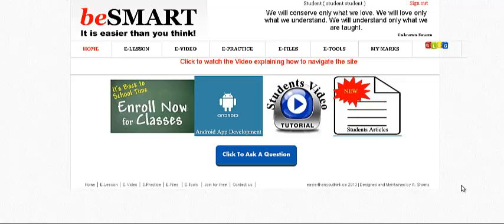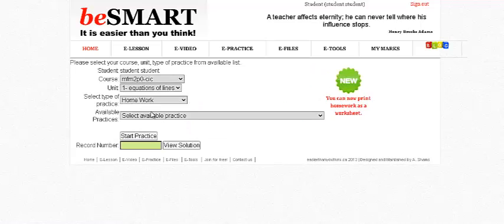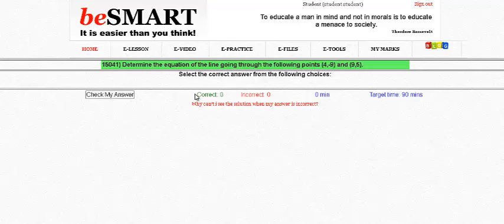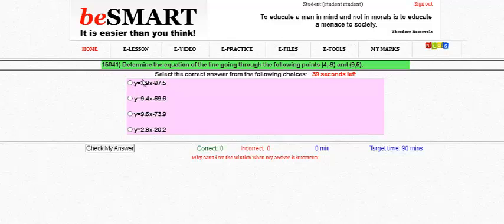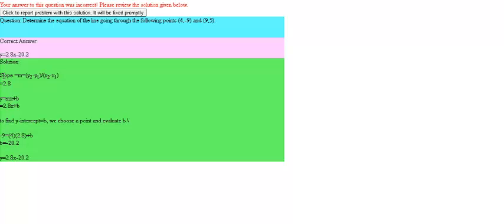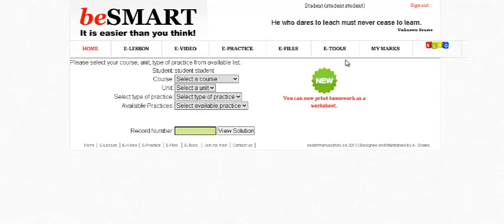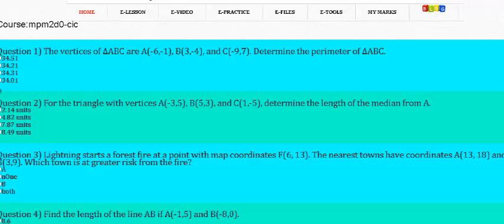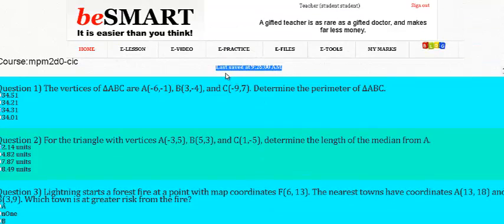how to do homework and online test